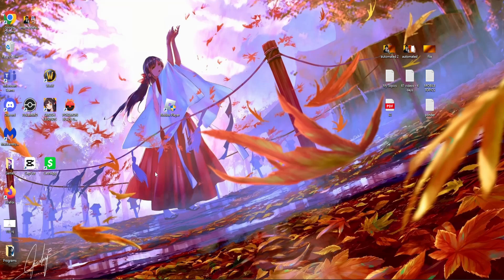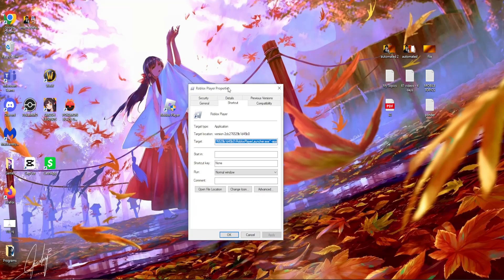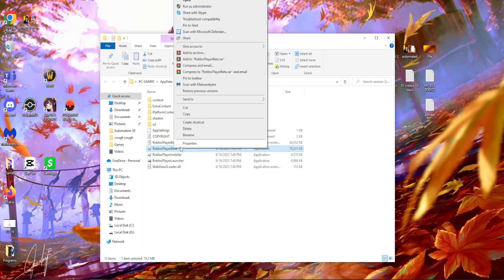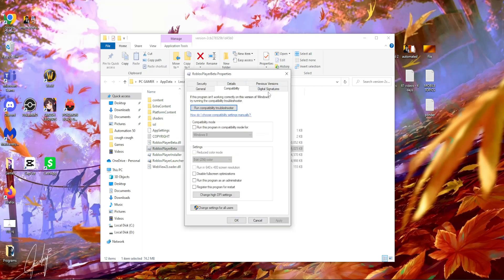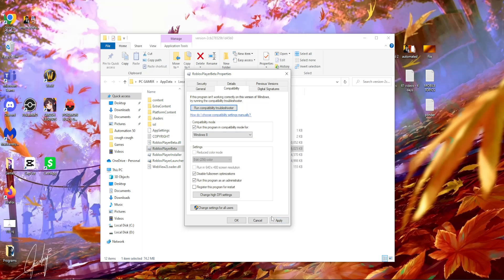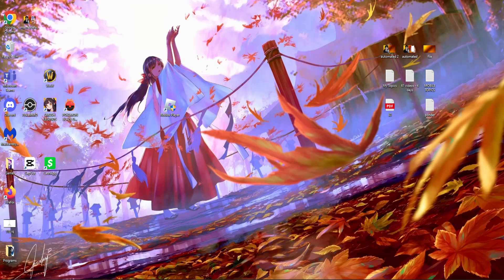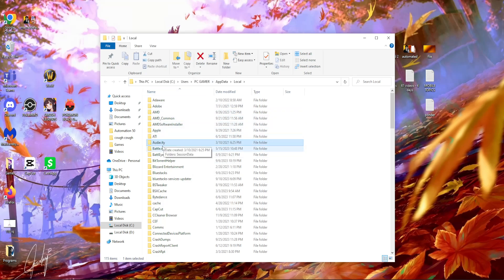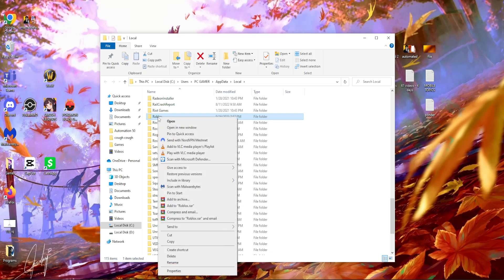How To Fix Roblox Memory Dump Error PC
In this video I show you how to fix the Roblox Memory Dump error on PC. If you get an error saying "the application encountered an unrecoverable error" when trying to play Roblox then this is the tutorial for you.

Timestamps:
0:00 - Intro
0:10 - Method 1 - Roblox Memory Dump Error
1:00 - Method 2